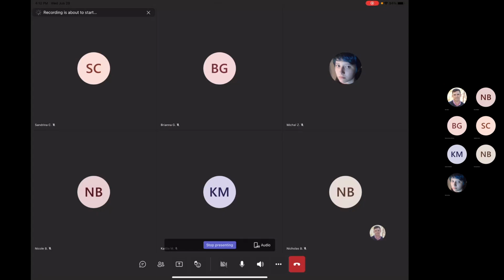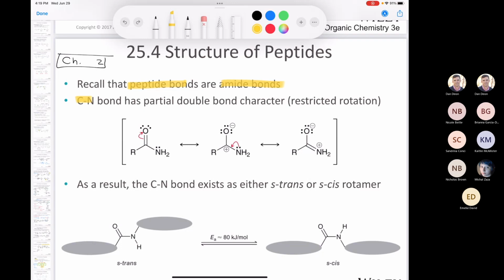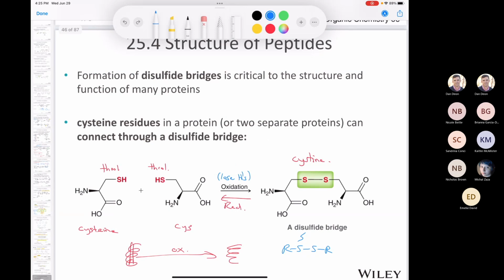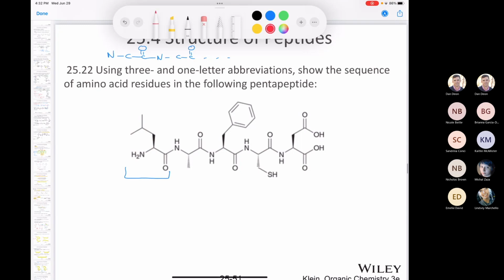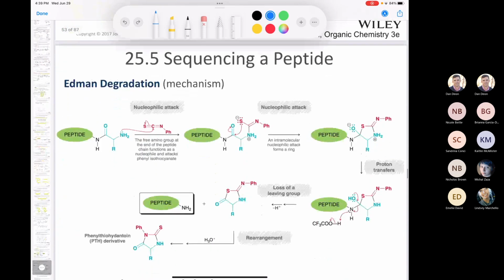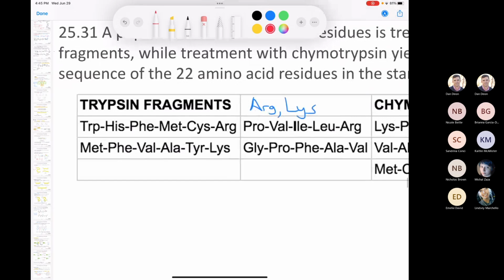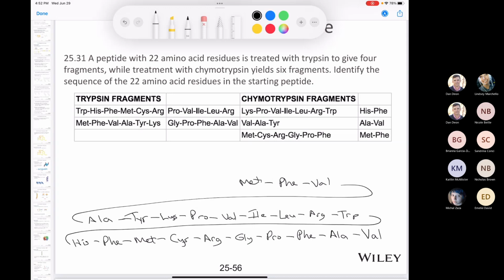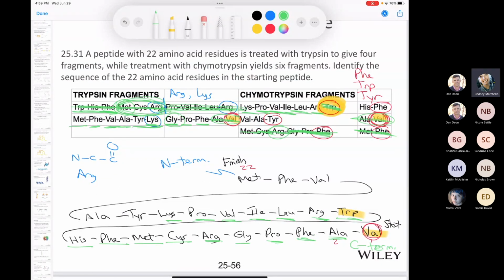CHEM 3111 Lecture June 29, 2022 PART 1